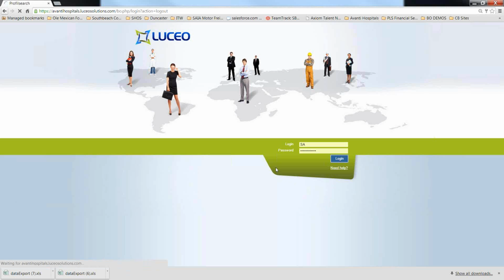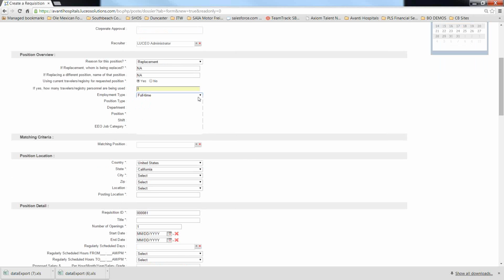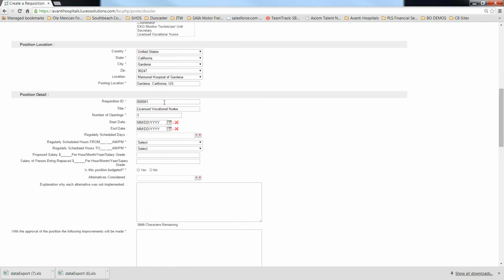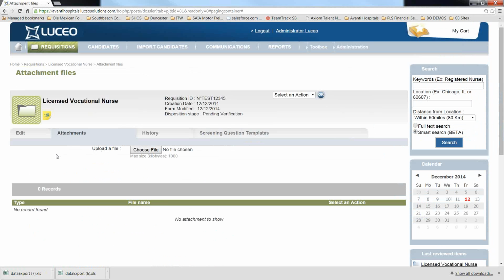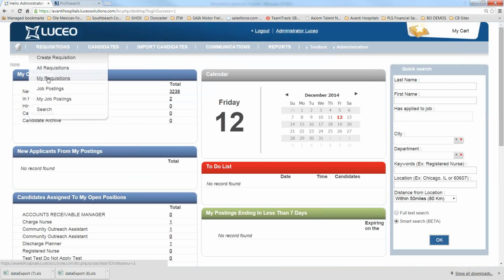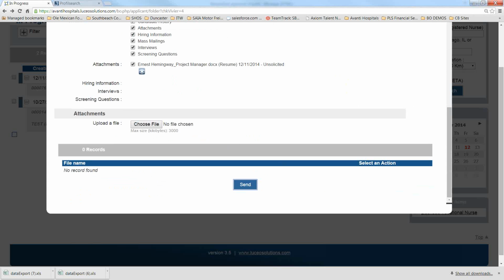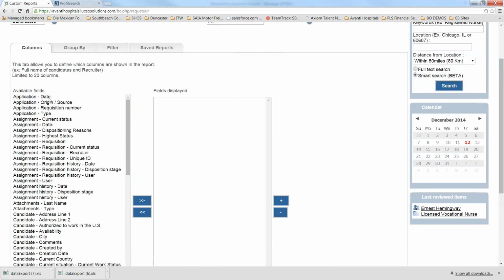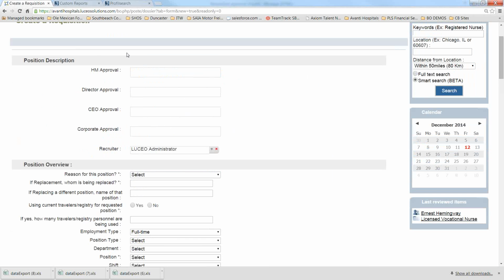2014 12 12 14 02 Avanti Hospitals Hiring Managers MHG CB1 Training